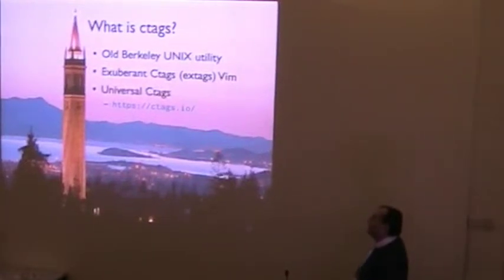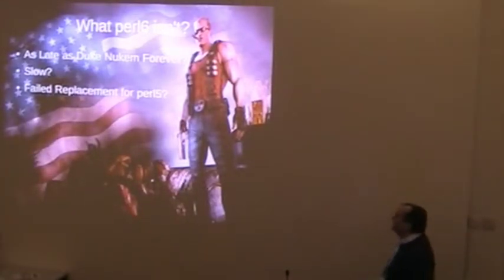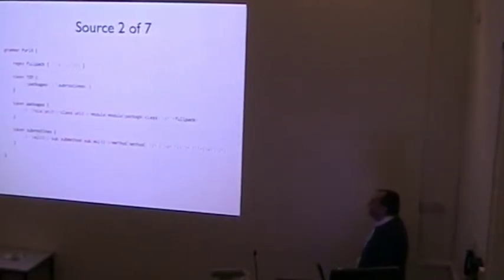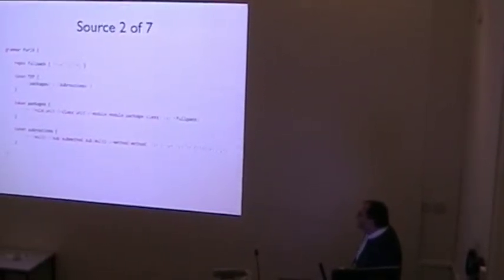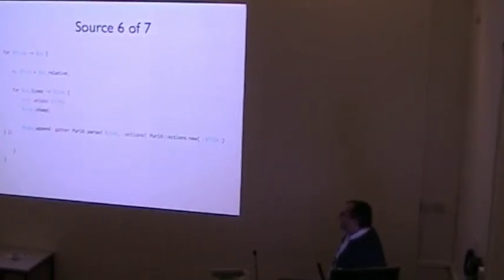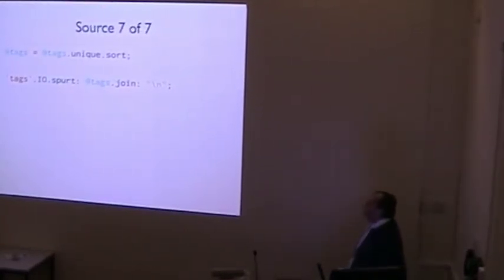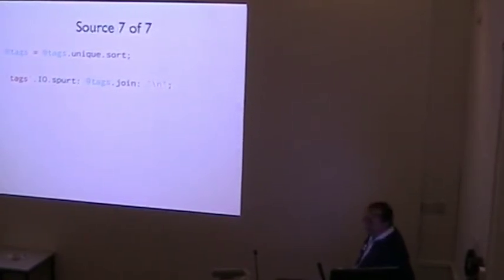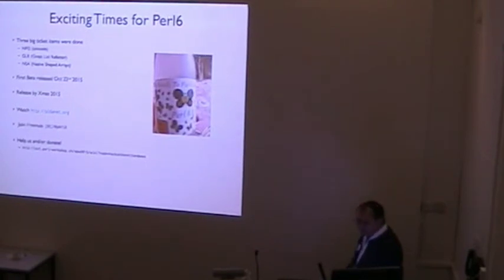steve mynott ‎itz‎ ‎Perl 6 Grammars‎